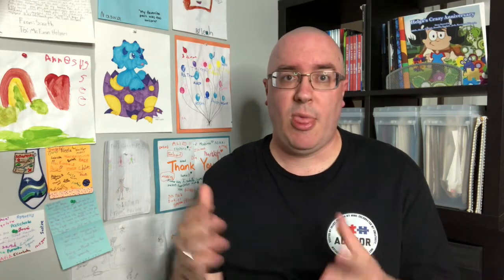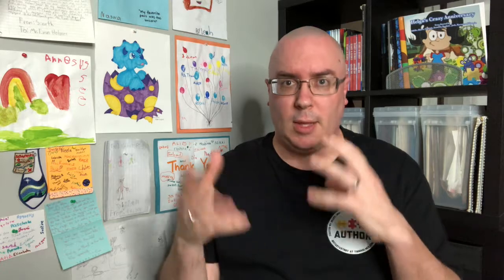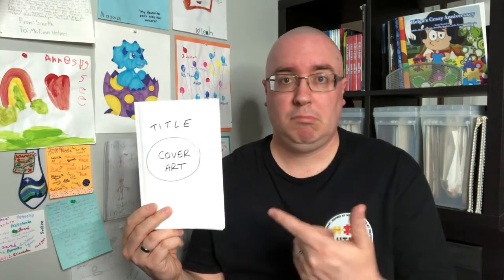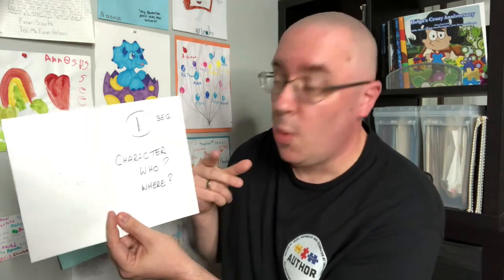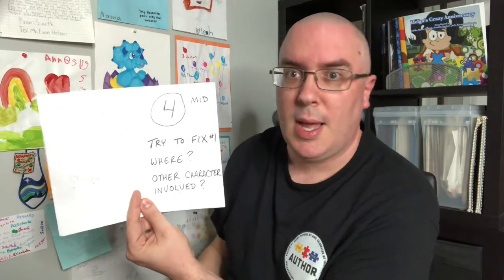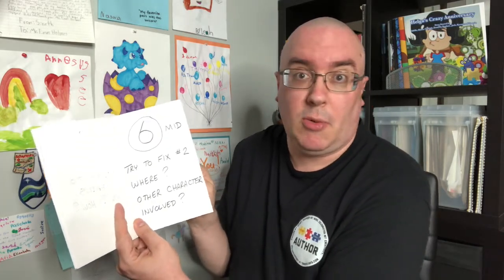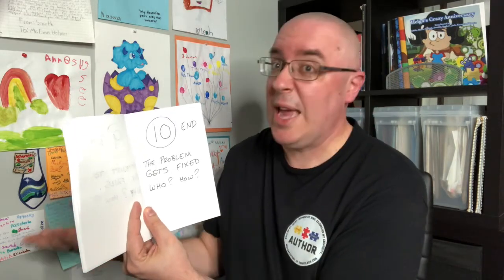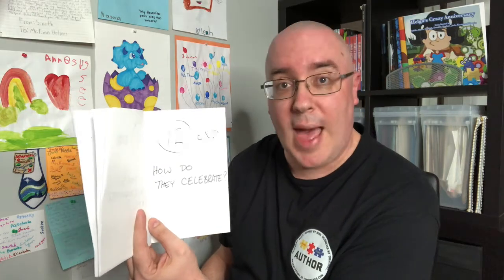Build A Book: From Idea to Picture Book Draft